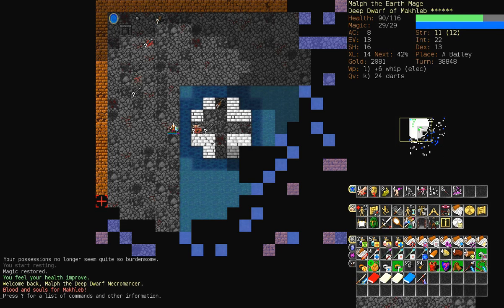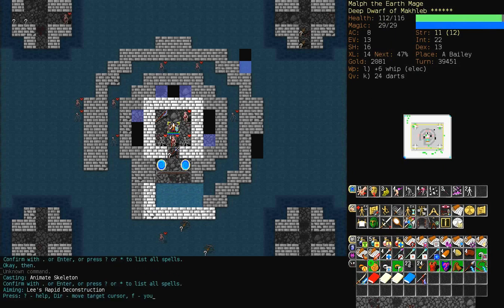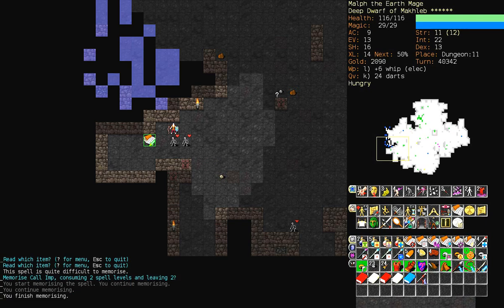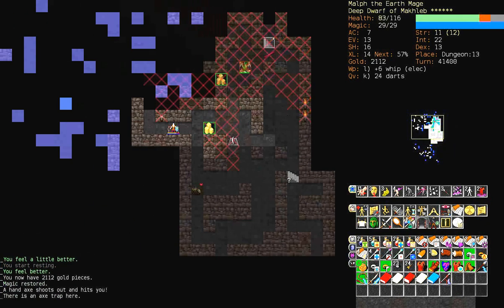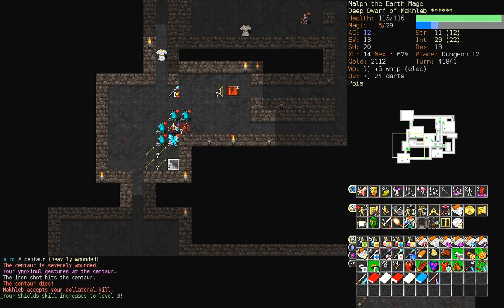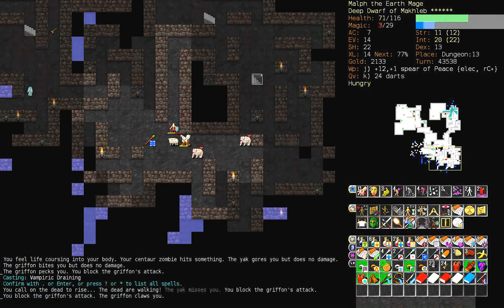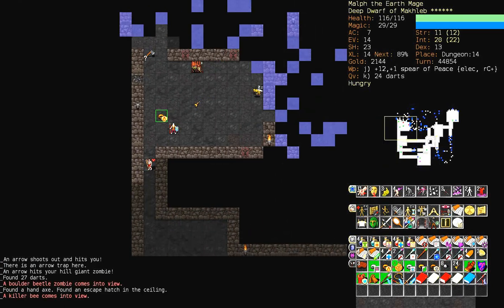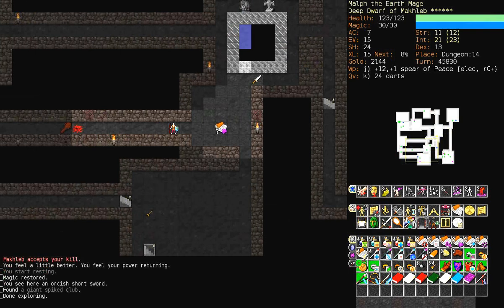Dungeon Crawl: Malph - Deep Dwarf Necromancer Pt06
I have not raged about Crawl for a while. . . in this video something so goddamn unfairly infuriating happens that I *actually* snap for a bit.

See if you can figure out what it is :P. Otherwise, enjoy the Dungeon Crawling as it continues.